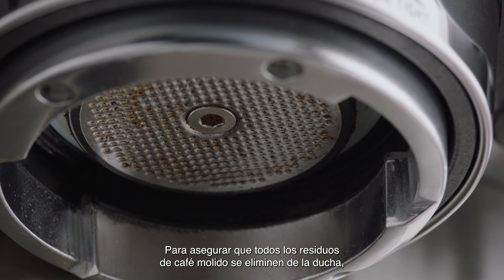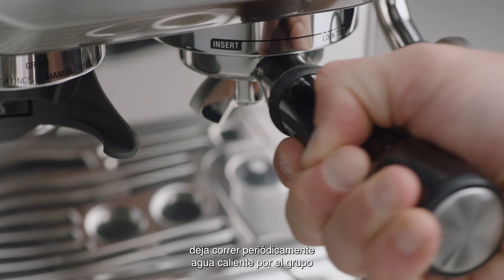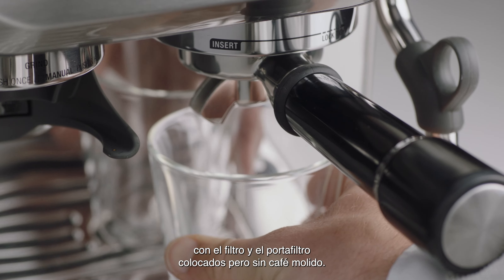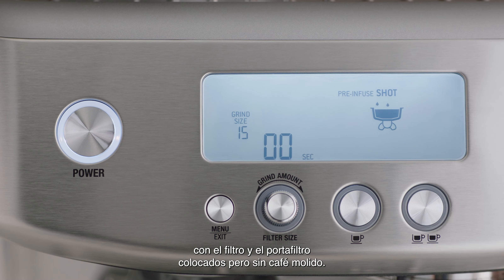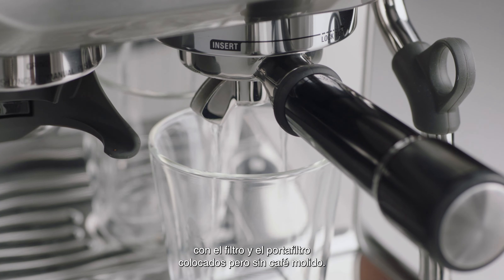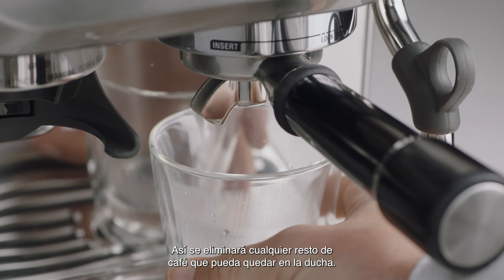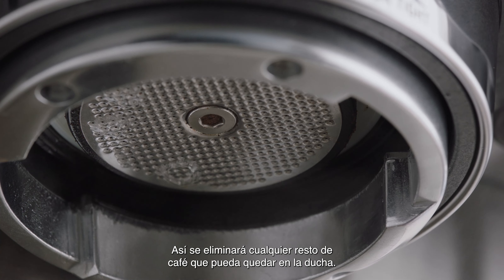The Barista Pro™ | Una guía para limpiar la ducha | Breville México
Limpia a fondo tu ducha en tres sencillos pasos.

La limpieza periódica de tu ducha mantendrá la calidad y el sabor general de tu espresso extraído. Con esta guía de limpieza de tres pasos, puedes asegurarte de preparar espresso de calidad profesional.

Instrucciones:
1. Coloca un filtro y un portafiltro vacíos en el grupo y pulsa el botón “2-cup” (2 tazas) para hacer fluir un poco de agua por el grupo.
2. Para el flujo de agua pulsando el botón “2-cup” (2 tazas) y retira el portafiltro del grupo.
3. Enjuaga bien el portafiltro y el filtro.